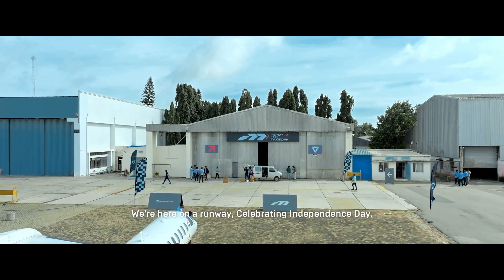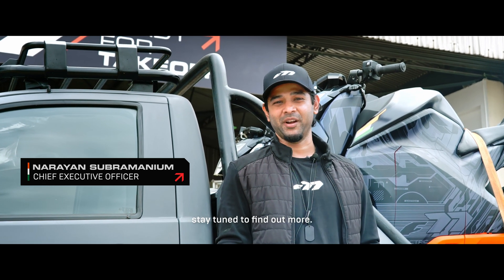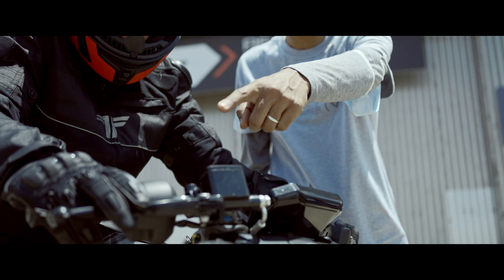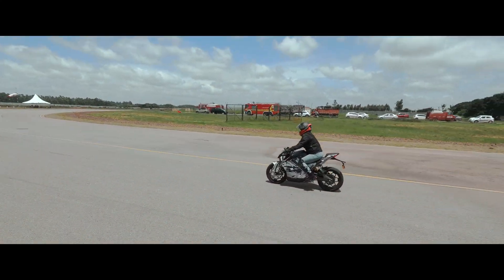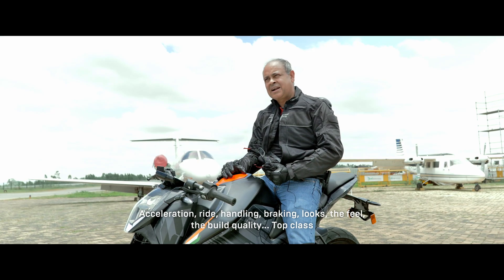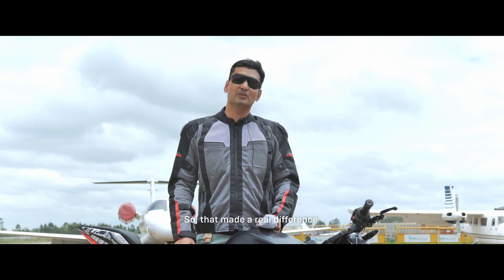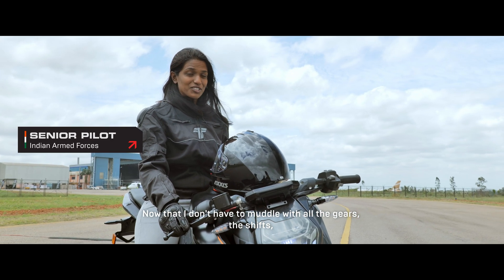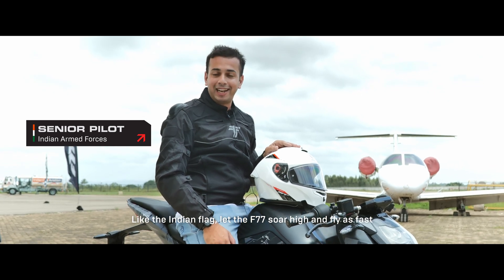Fighter Pilots with the F77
August 15, 2022 marks a significant milestone for us at Ultraviolette,  as we roll out our very first external test ride with an elite group of experienced pilots from India’s aviation community.
The core philosophy of aviation engineering revolves around the fact that every single part within an aircraft should serve a functional purpose and must be engineered for 100 % accuracy and safety. This has been our northstar and guiding principle right from Day 1, when we set out to build the F77. Over the last few years, we have spent endless hours perfecting the F77 across all aspects of design, vehicle engineering, performance, safety, and user experience.
The feedback that we have received from this test ride has been overwhelming and we couldn't be happier that we had the opportunity to interact and learn from a community that we have been deeply inspired by.

The views expressed by the test riders in this video are in their personal capacity.